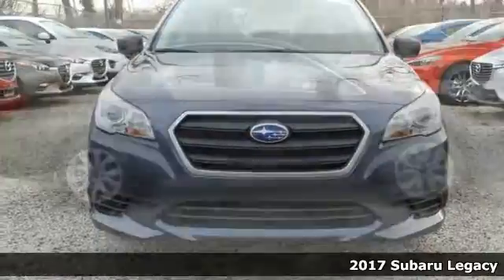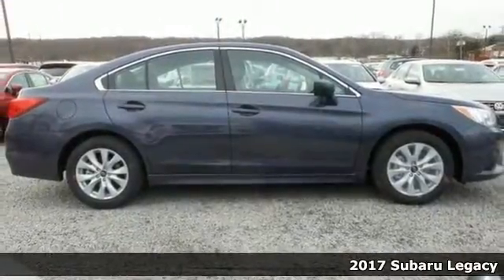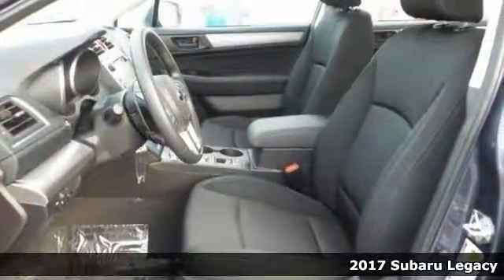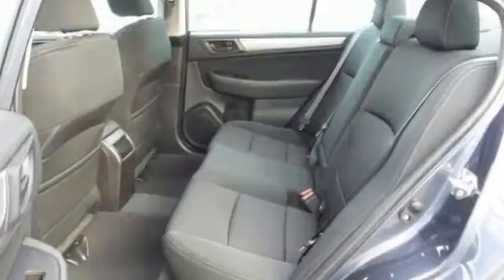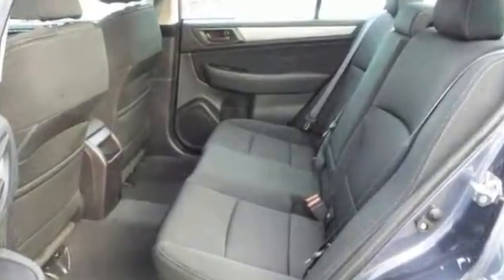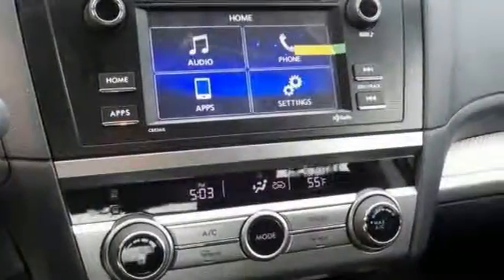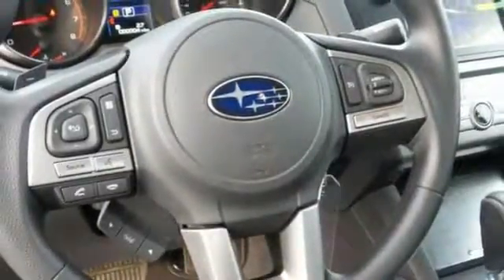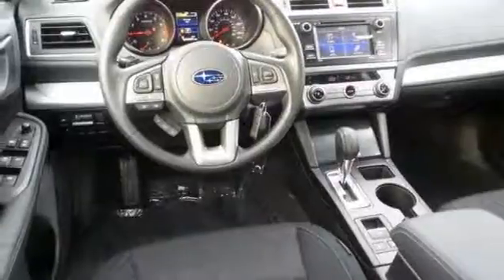New 2017 Subaru Legacy Baltimore, MD 5S051756 - SOLD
Year: 2017
Make: Subaru
Model: Legacy
Trim: 2.5i
Engine: 2.5L 4-Cylinder DOHC 16V
Transmission: CVT Lineartronic
Color: Gray
Interior: Black
Stock #: 5S051756
VIN: 4S3BNAB66H3051756
AWD! Isn't it time for a Subaru?! brbrSubaru has outdone itself with this fantastic-looking 2017 Subaru Legacy. It just doesn't get any more fun than this! This Legacy is both a family friendly and sporty car. *Your additional costs are sales tax, tag and title fees for the state in which the vehicle will be registered, any dealer-installed options (if applicable) and a $299 dealer processing fee. Prices are subject to change, and prior sales are excluded from these offers. While every reasonable effort is made to ensure the accuracy of this information, we are not responsible for any errors or omissions contained on these pages. Please verify any information in question with the dealer. *Your additional costs are sales tax, tag and title fees for the state in which the vehicle will be registered, freight (see below for specific charges), any dealer-installed options (if applicable) and a $299 dealer processing fee. Freight charges: $820 (BRZ, Impreza, Legacy); $875 (Crosstrek, Forester, Outback). Prices are subject to change, and prior sales are excluded from these offers. While every reasonable effort is made to ensure the accuracy of this information, we are not responsible for any errors or omissions contained on these pages. Please verify any information in question with the dealer.

Address:
6624 A Baltimore National Pike